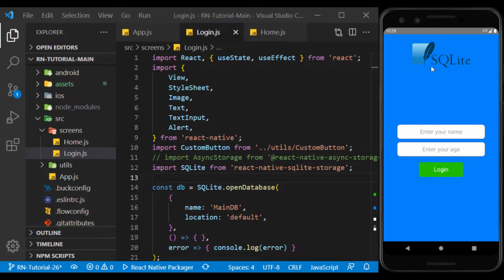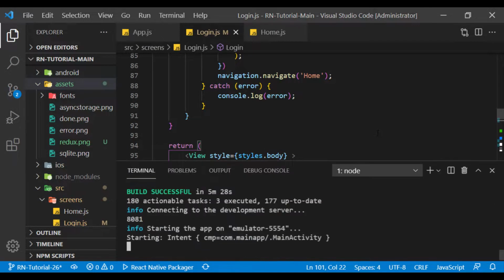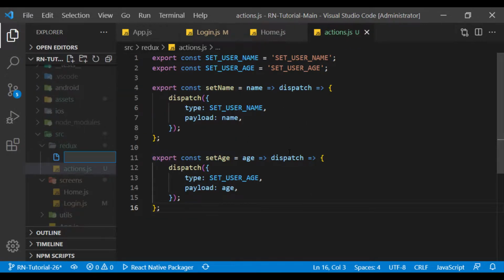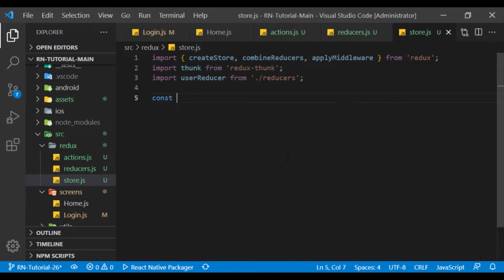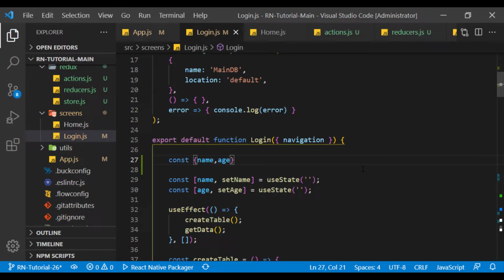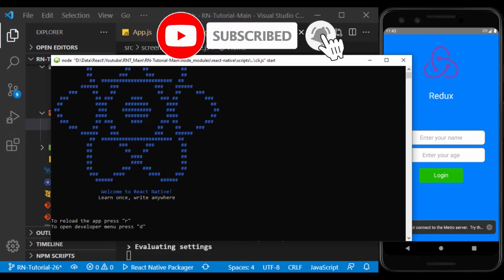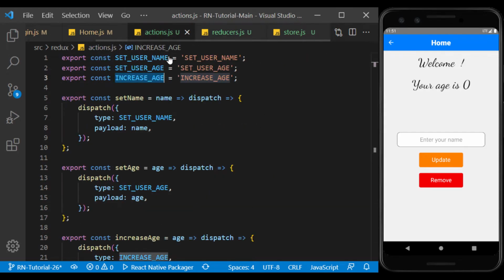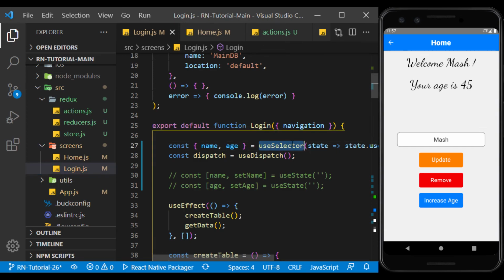React Native Tutorial #26 - Redux - State Management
🌟 In this session we want to manage the state using Redux and use it globally in the app. And we do this using Hooks in the simplest way possible just to get acquainted with the structure of Redux.

⏱️ Timestamps:
00:00 Intro
01:03 What is Redux?
02:10 Setup & Create Redux Structure
06:35 Using Redux for Managing State
10:39 Extra Action for Increase Value of State
12:25 Brief Review to Create a Redux Structure